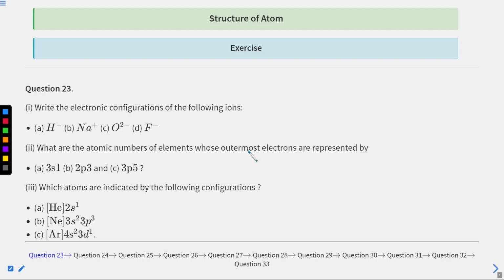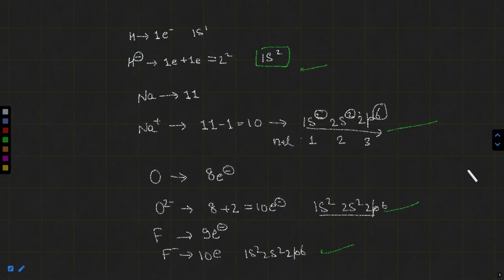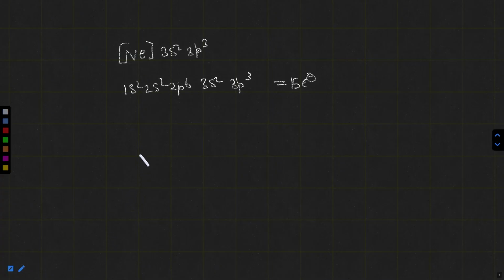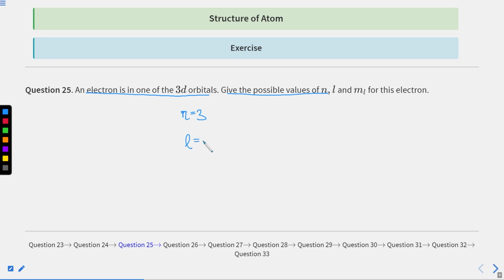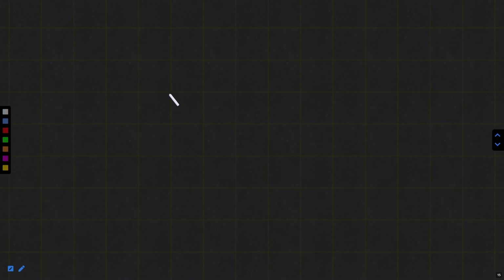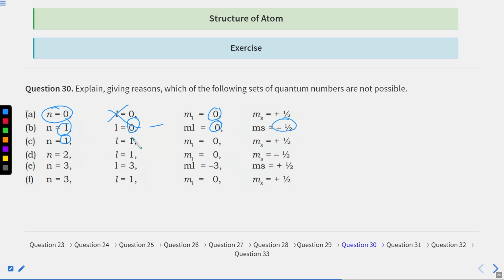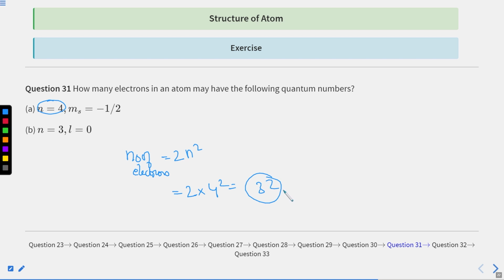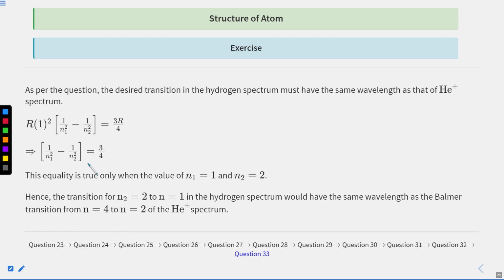Structure of Atom NCERT Textbook Questions Part 3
Subject: Chemistry
Programme Name: Structure of Atom
Course Name: Medical

In this video, we have covered the Structure of Atom NCERT Textbook Questions Part 3

📡 Key Features:
Syllabus-based Content